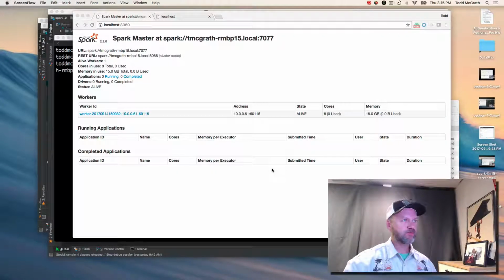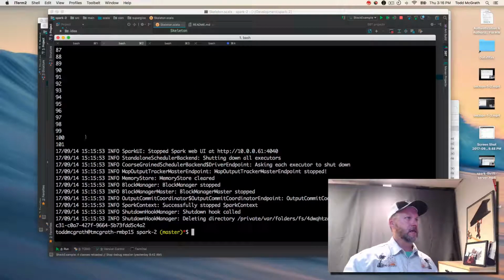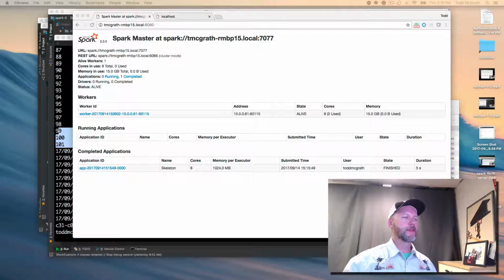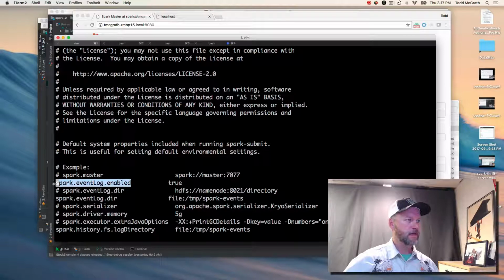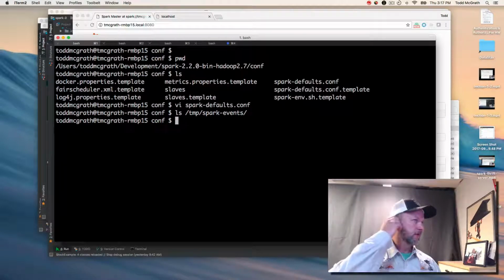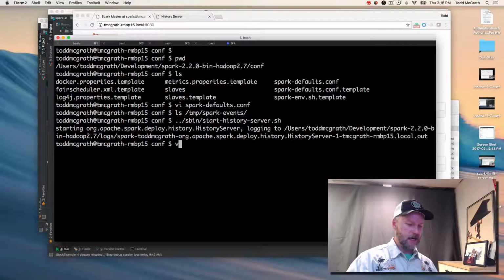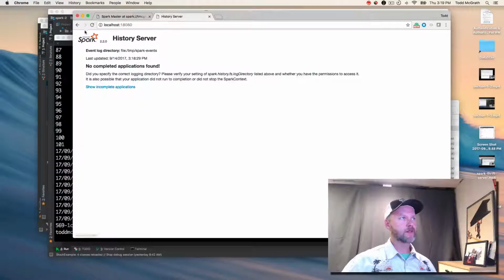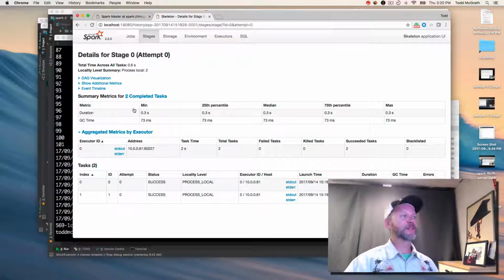Spark Tutorial - Performance Metrics with History Server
This screencast presents a spark tutorial which shows running a simple Spark application without the history server and then revisits the same Spark app with the history server.

We will explore all the necessary steps to configure Spark History server for measuring performance metrics.

No computers were harmed during the filming.